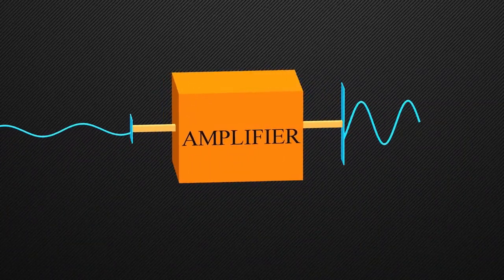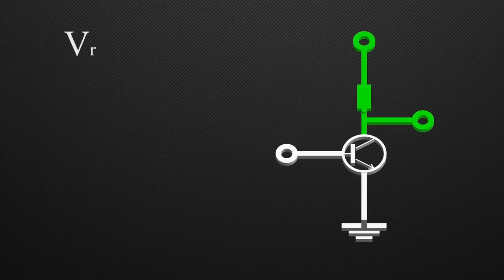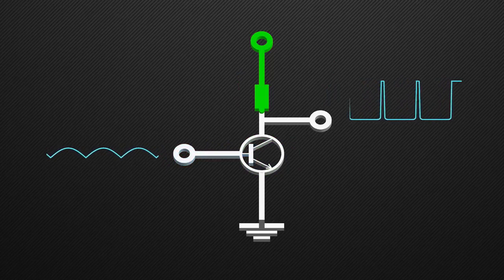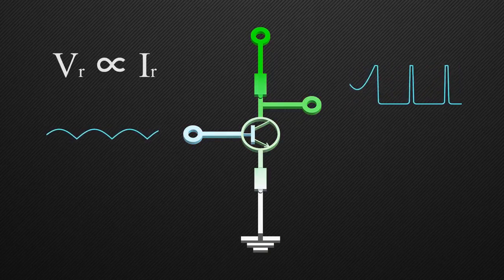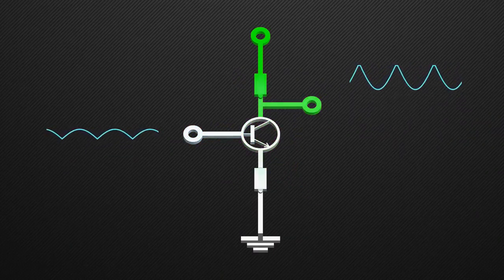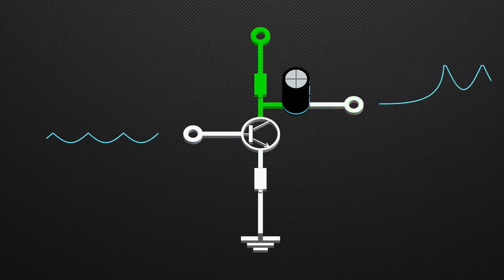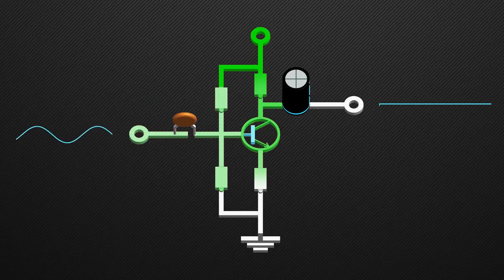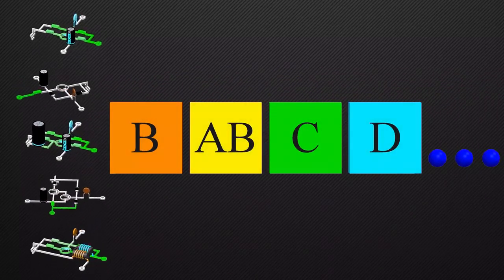How does an Amplifier Work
How does an Amplifier Work Class A

From Explorer Channel